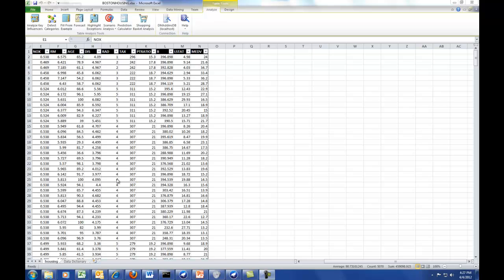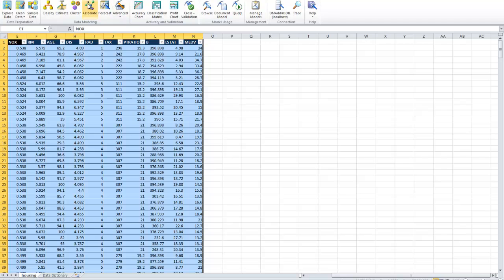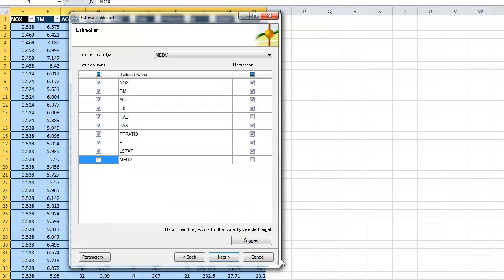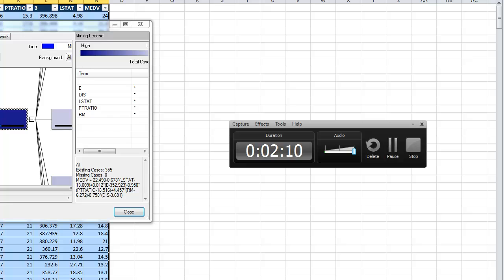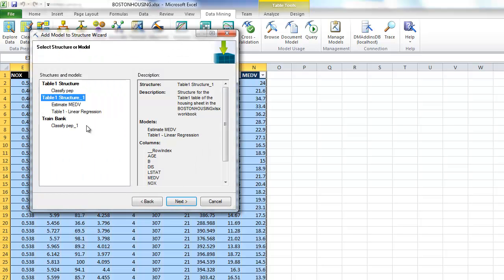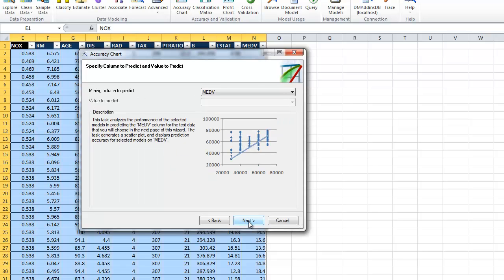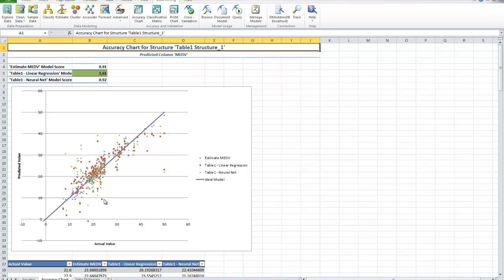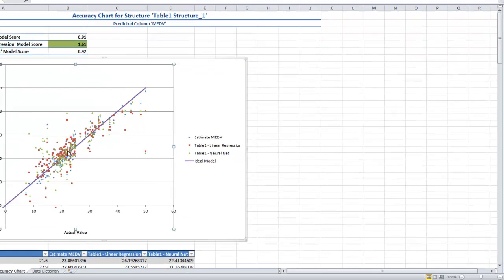EXCEL Add Ins for Estimation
Example of predicting a continuous variable